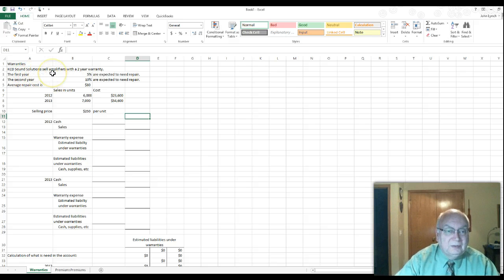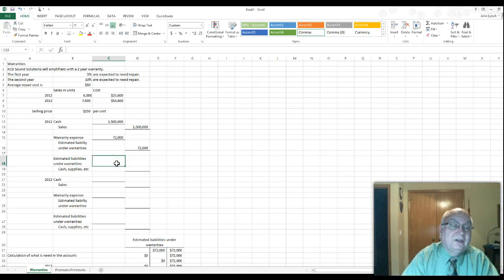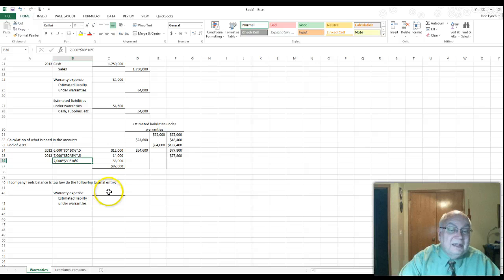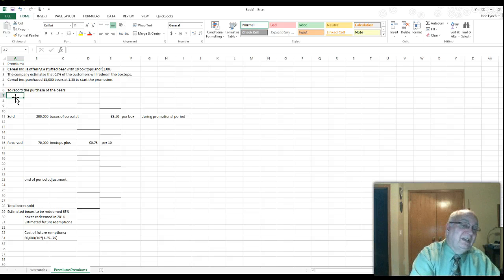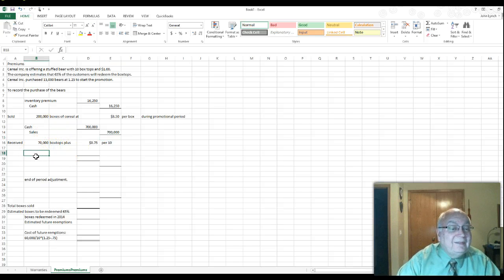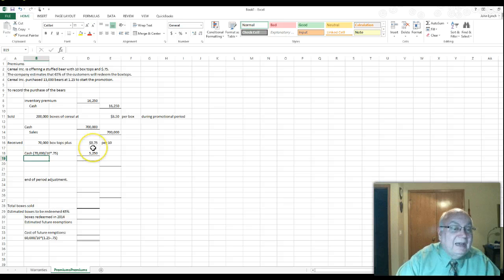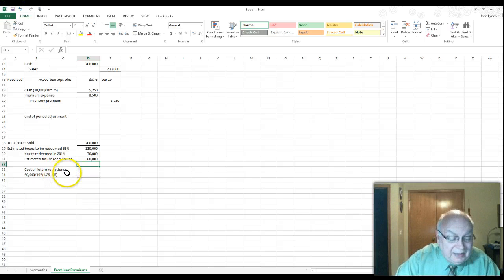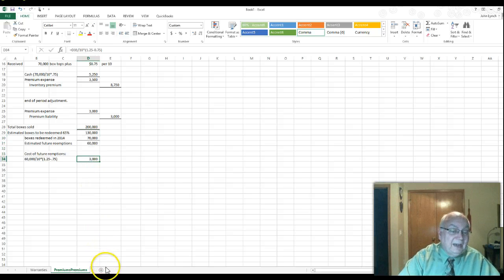Warranties & Premiums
Warranties and Premiums